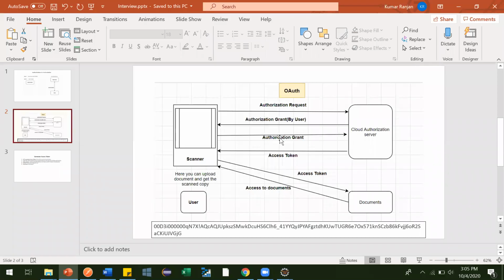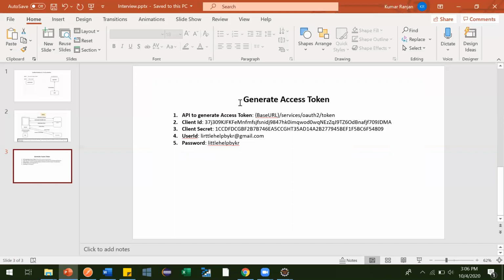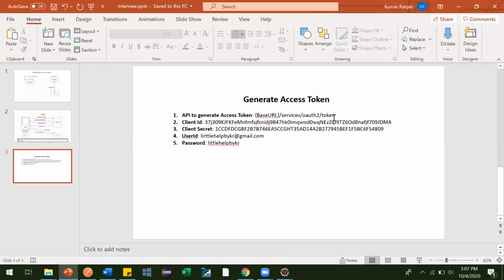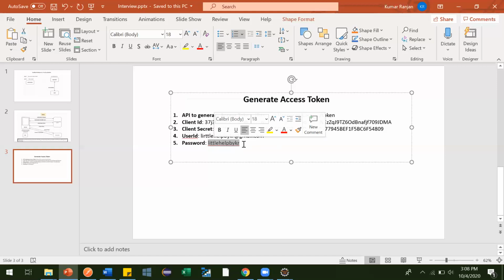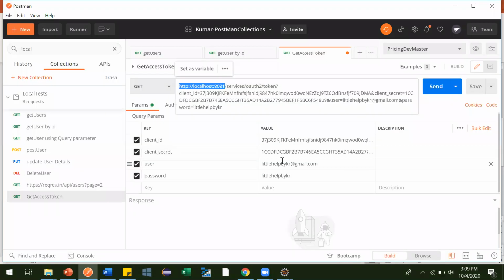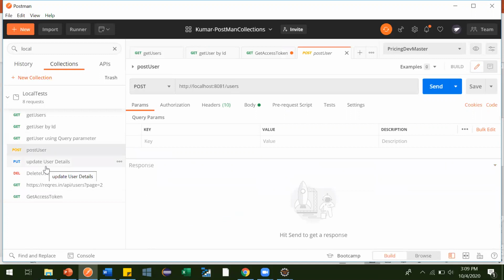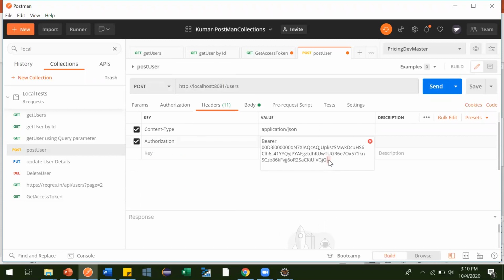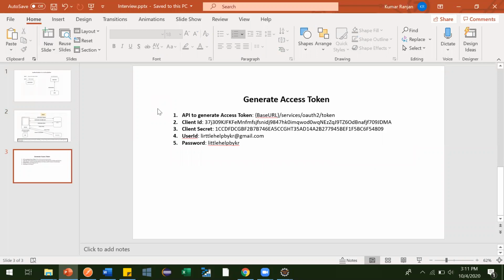10. Access Token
This video talks about:

1. What is access token
2. How It works